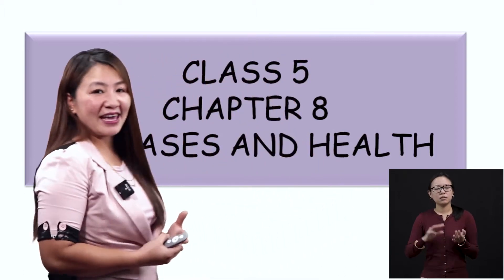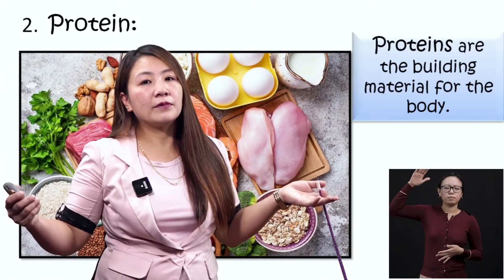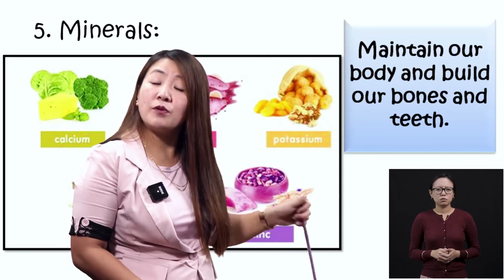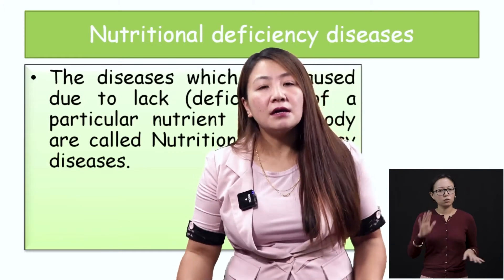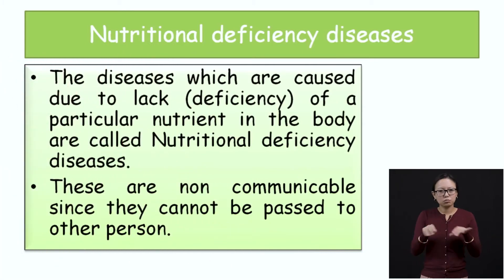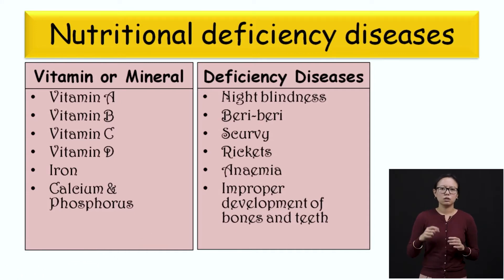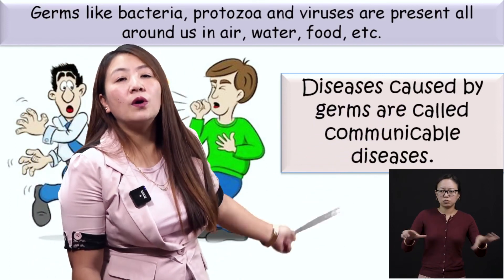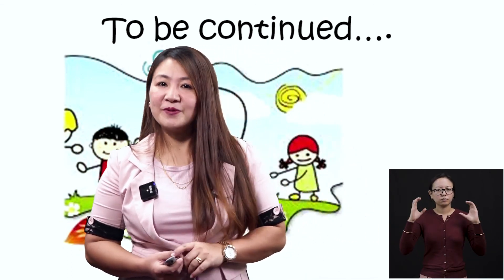Class 5 Science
Chapter 8
Topic: Diseases And Health (Part 1)